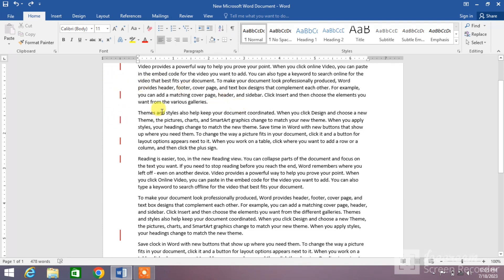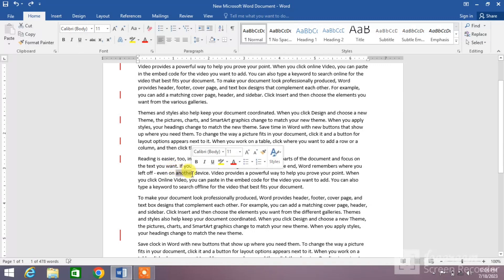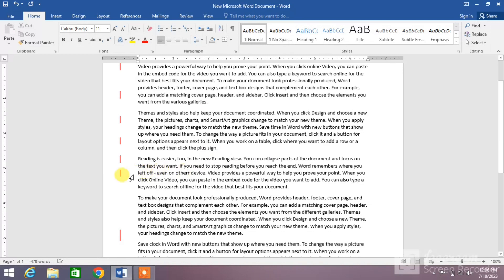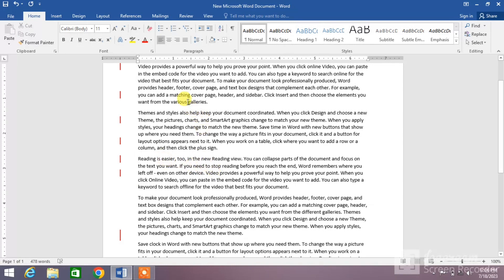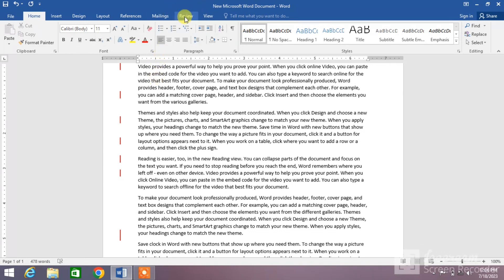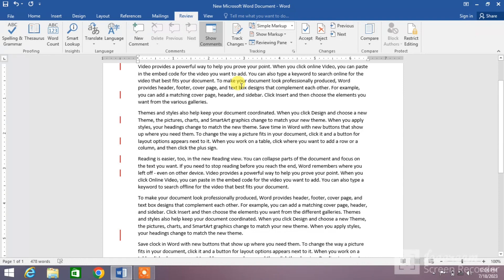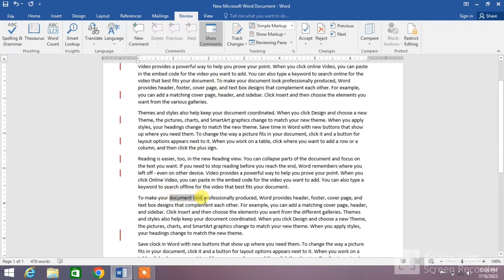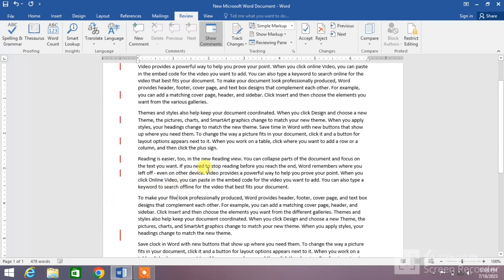How to Stop Track Changes in MS Word | Turn off track changes in MS Word | Disable Track changes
This Video will Show you, how to stop Track Changes in MS Word. After watching this video you will be able to disable the track changes option in MS Word.